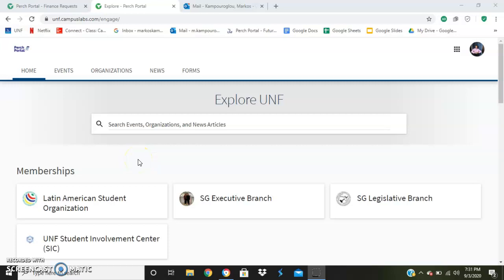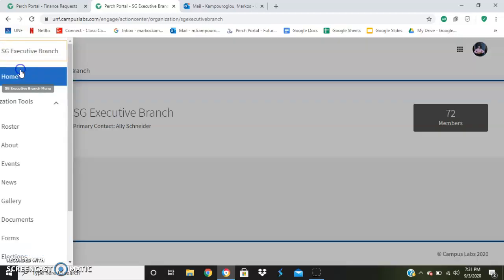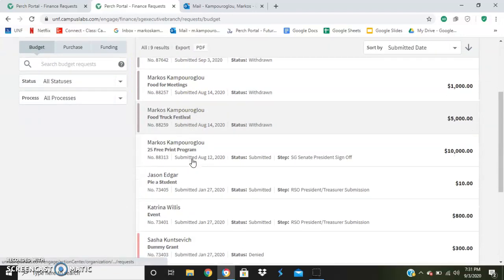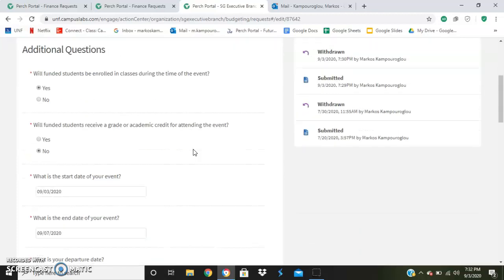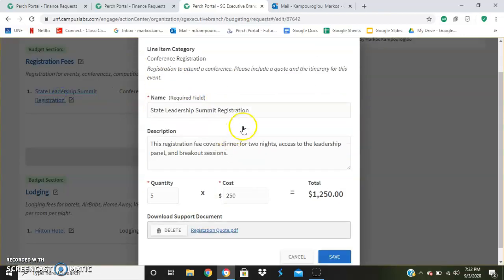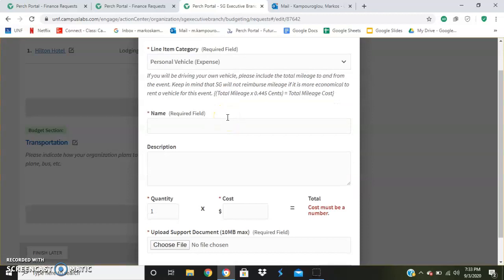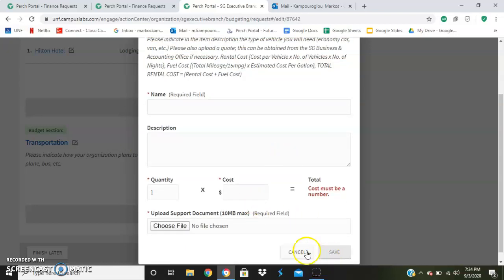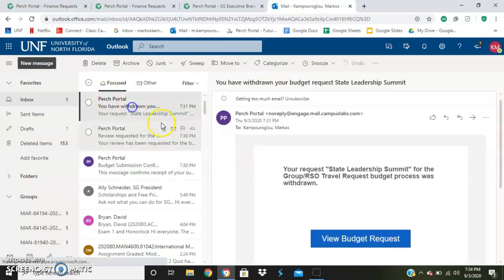How To Fill out a Group Travel Request on Perch Portal